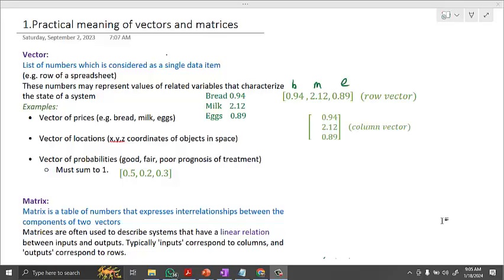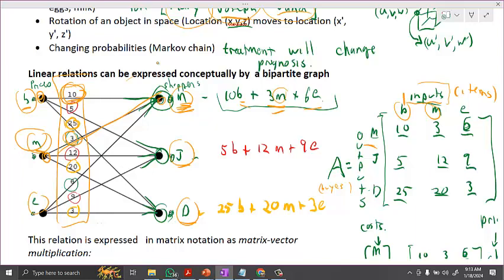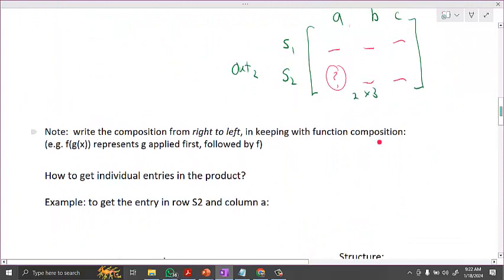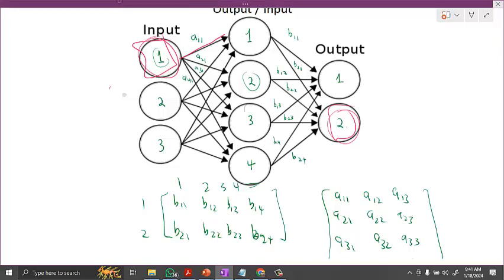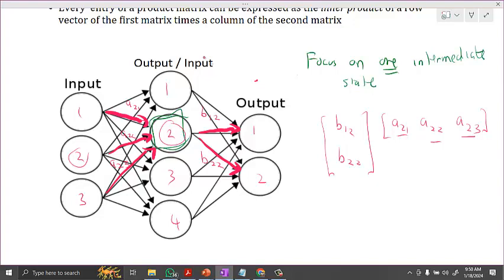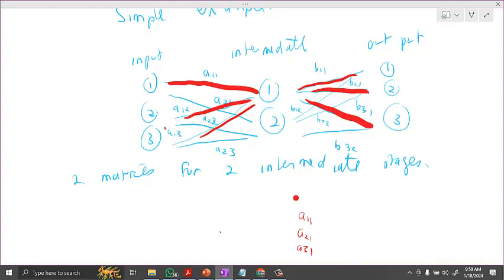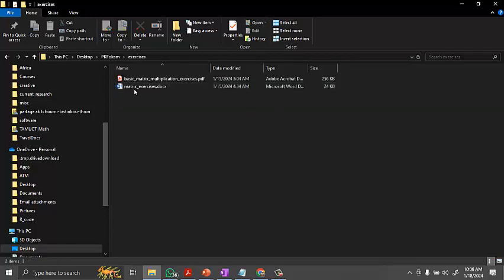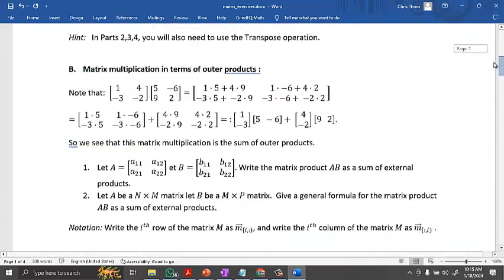G-T Lecture2 Intuitive meaning of matrices